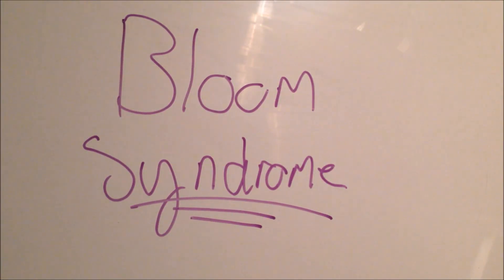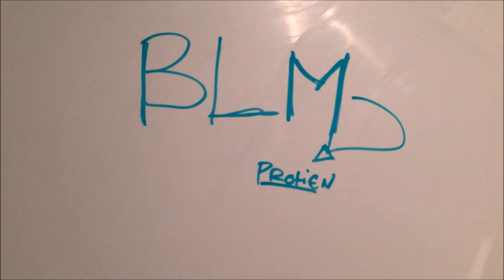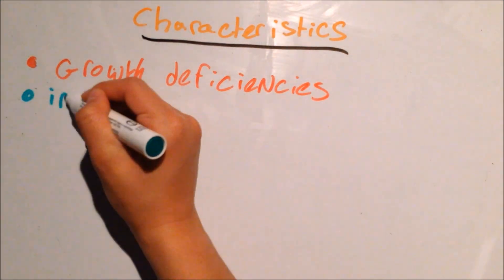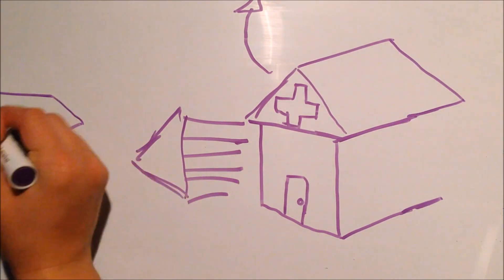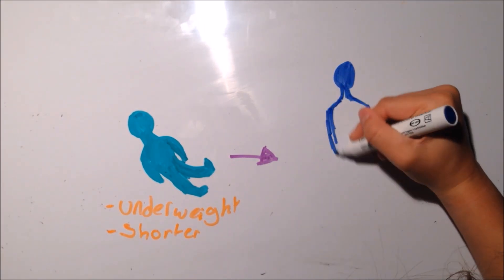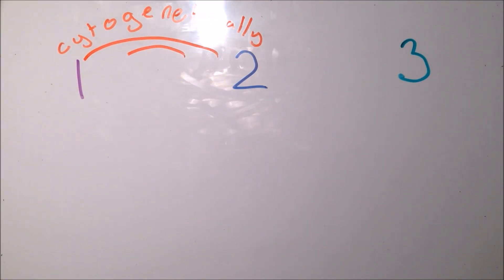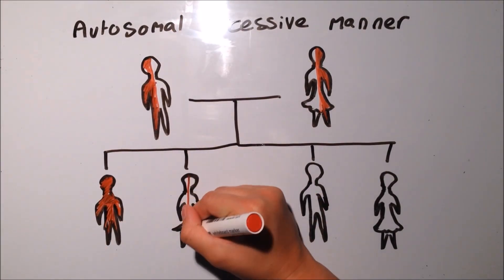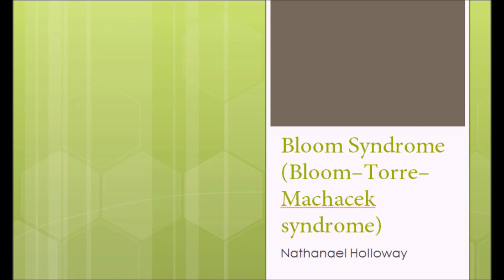What is Bloom Syndrome?